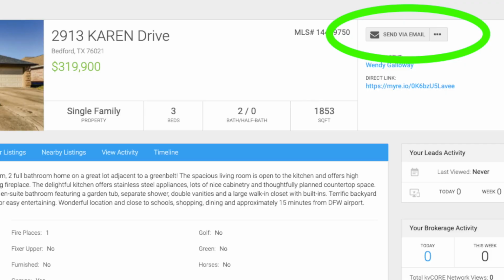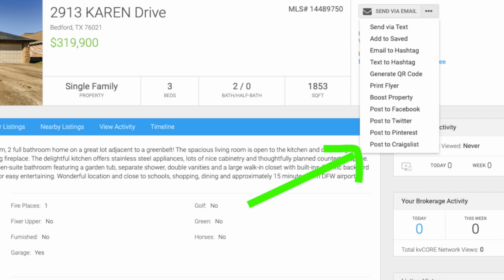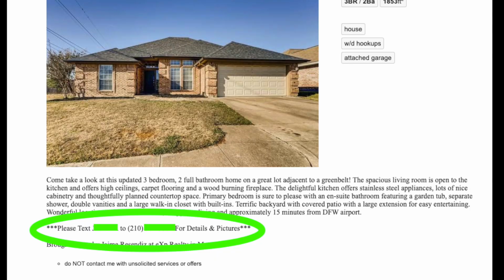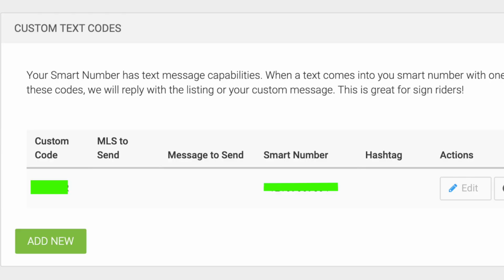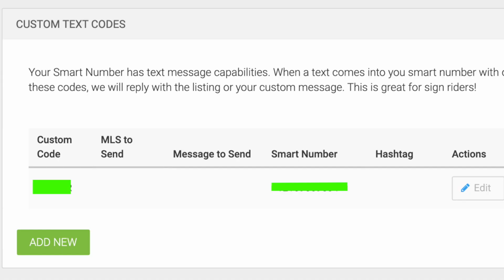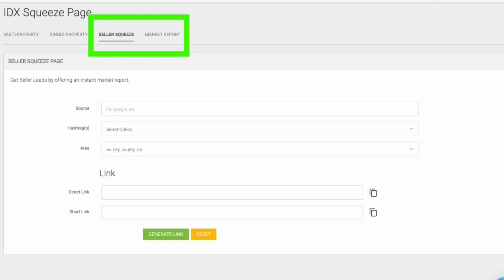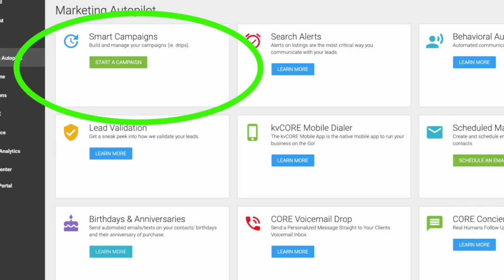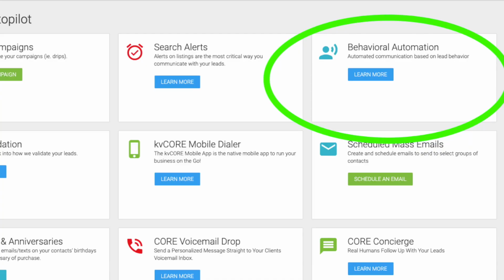KVCORE Training - How to use KVCORE the RIGHT WAY for more REAL ESTATE LEADS and more CONVERSIONS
See exactly how to setup your kvCORE CRM to generate more real estate leads!

Learn how to leverage kvCORE for your real estate lead generation! See how to get the most of this amazing real estate lead generation machine!

This kvCORE training gives you what you MUST KNOW about kvCORE so you can focus on real estate lead generation activities.